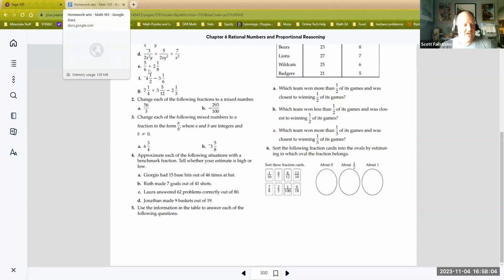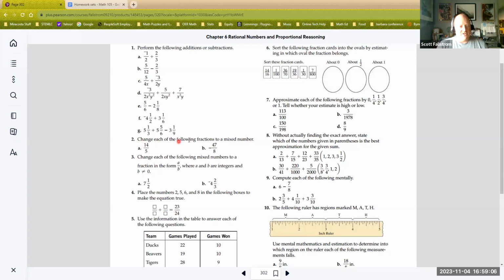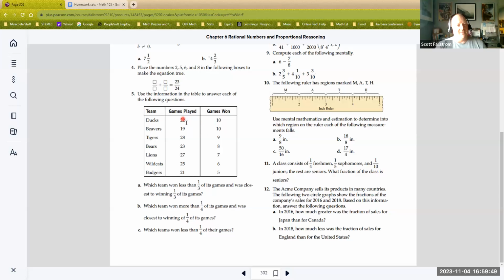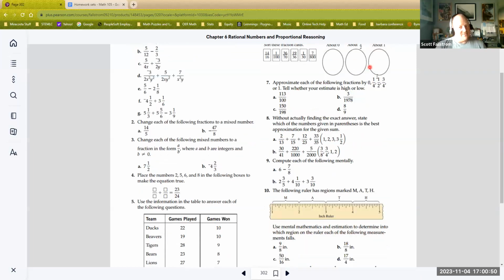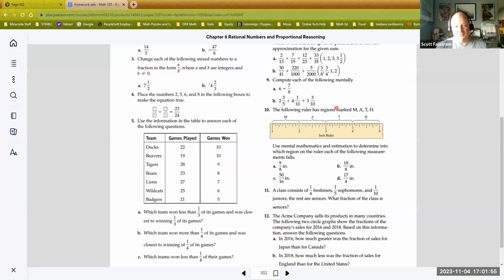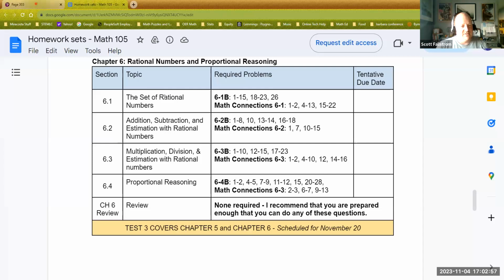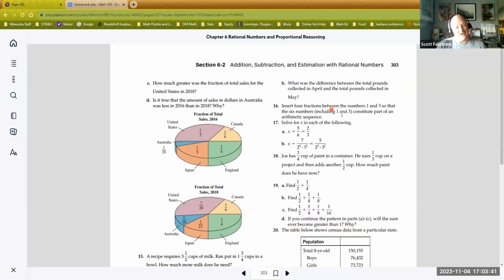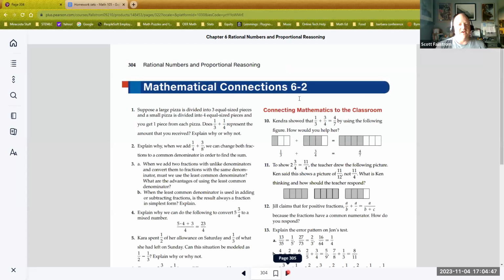Section 6.2 - Homework overview